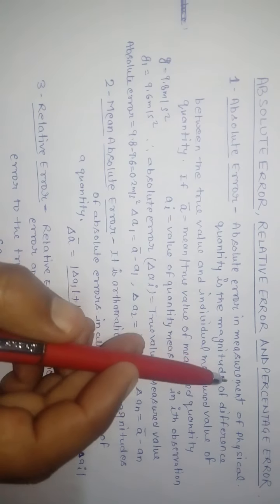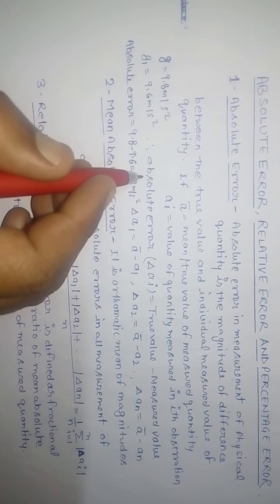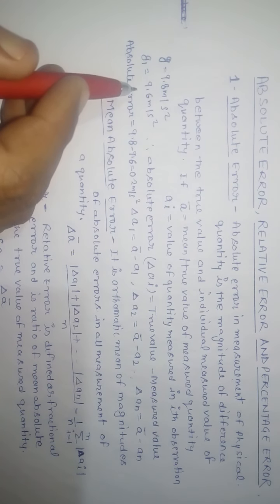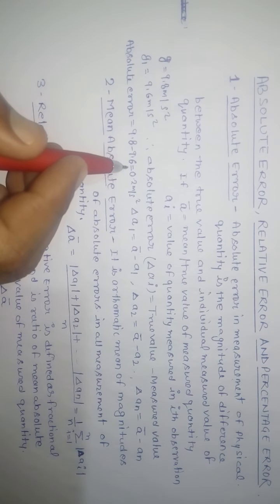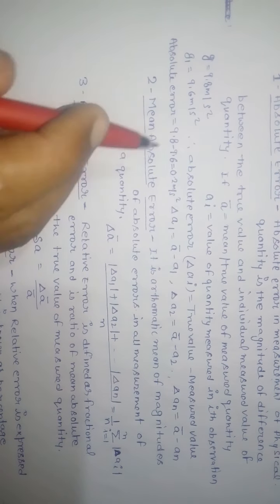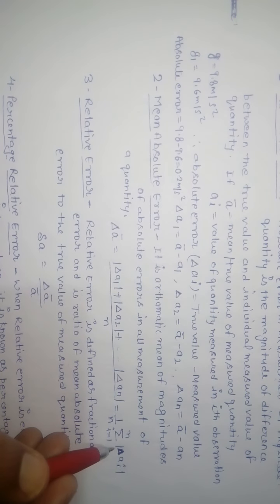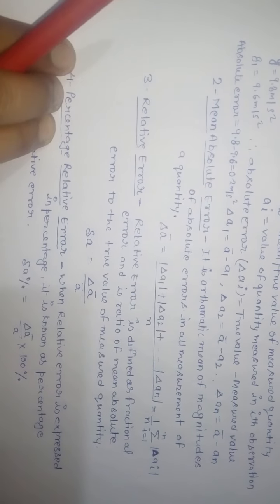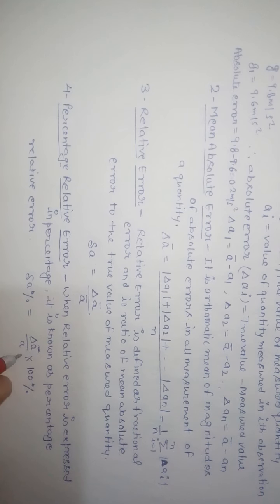Absolute error Relative error and Percentage error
Physics Class XI Ch 2 Units and Measurement